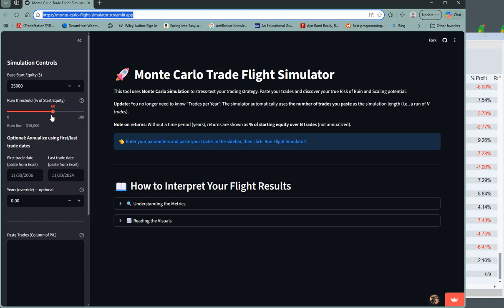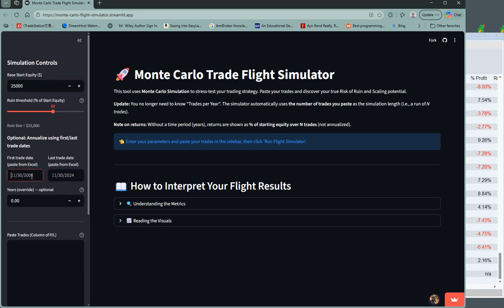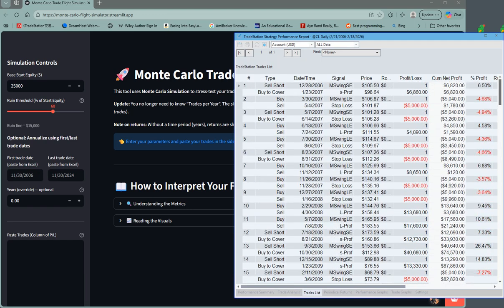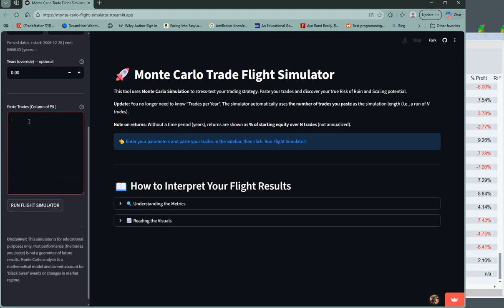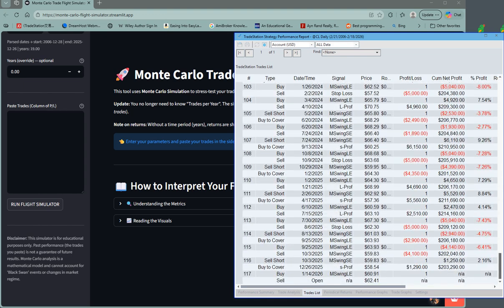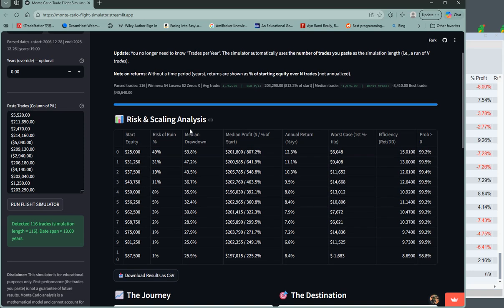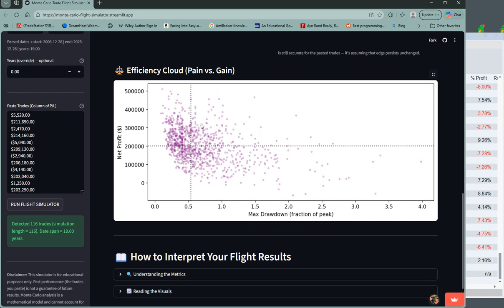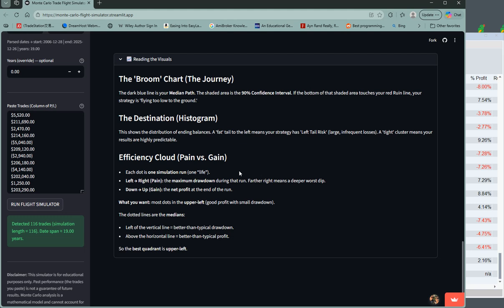George's free Monte Carlo via Streamlit.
Paste your TradeStation trade P/L into my free Monte Carlo Flight Simulator to stress-test sequence risk. In a minute you’ll see whether the strategy is robust or fragile—plus risk of ruin, median drawdown, worst-case (1%) outcomes, and a scaling table across starting equity levels.